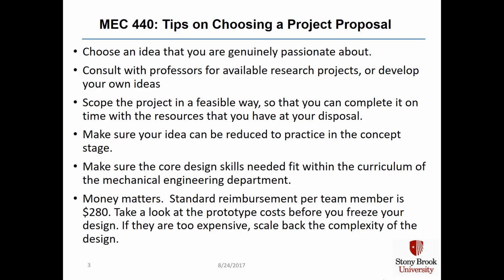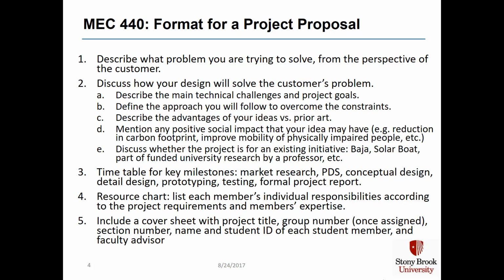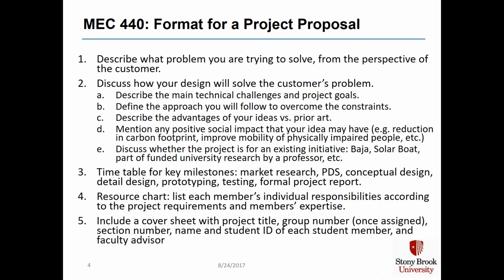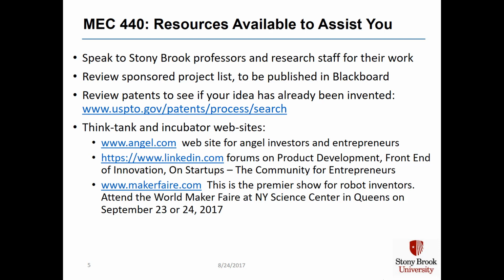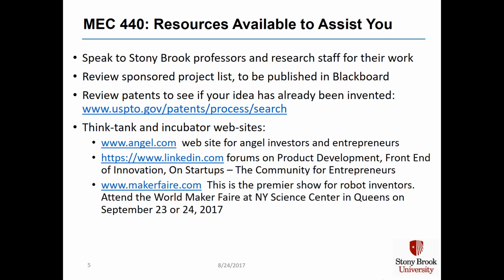MEC440 Lecture 1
This is lecture 1 of SUNY Stony Brook MEC440 class on Mechanical Engineering design.